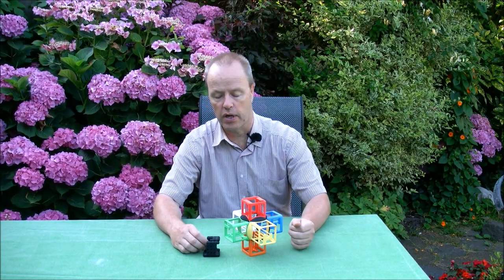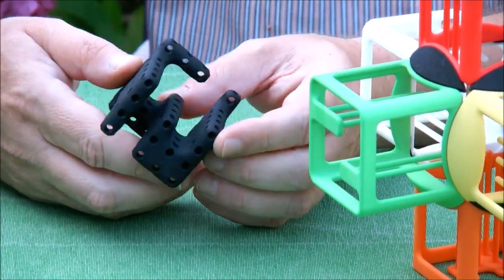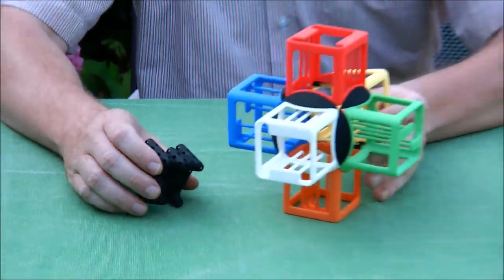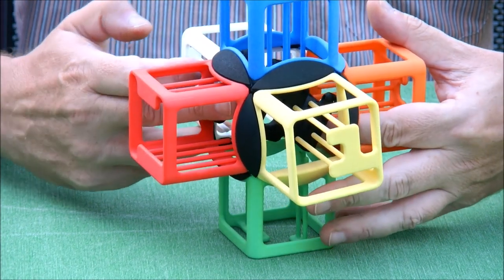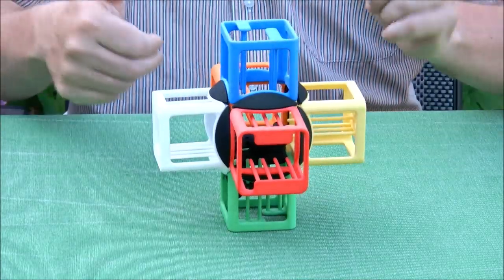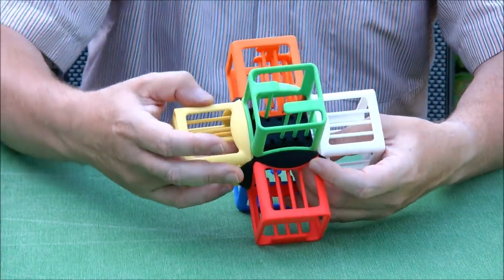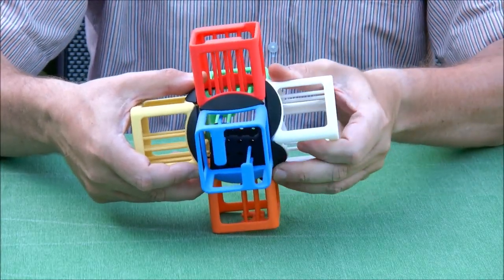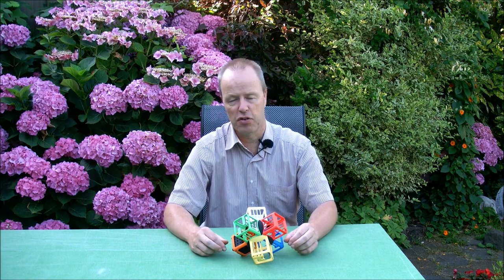Number Escape - failed prototype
NOT FOR SALE. Number Escape is a failed prototype. The idea was to combine a block-into-hole puzzle (invented by Sjaak Griffioen) with a twisty puzzle.  The six centers of the puzzle can rotate thanks to a twisty mechanism. The twisty puzzle is bandaged, as some of the rotating edges are joint to a center. Each of the six colorful centers have a hole, and the block fits into the hole in only one way. The object of the puzzle is to get the block into the right orientation to remove it through another hole. The block can be "parked" at pins in each of the centers, while rotating other centers. The puzzle is a failure for several reasons. The twisty mechanism is too flimsy and derails easily. The block is too hard to reach and manipulate. Also, one can easily cheat by rotating the block in the middle of the puzzle, something that the pins were supposed to prevent. Anyway, it was fun to design and it has a nice colorful look.